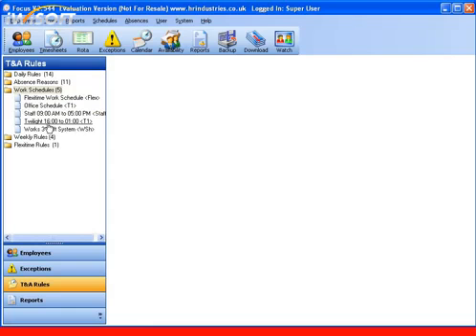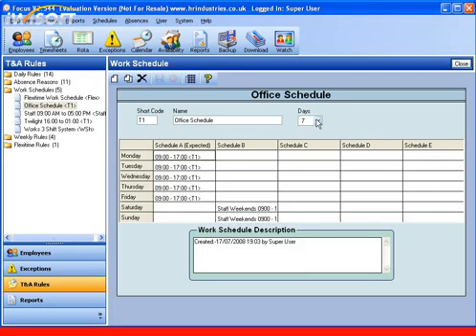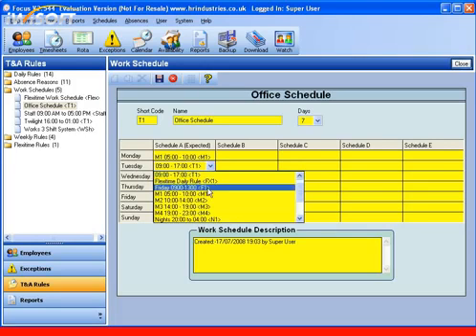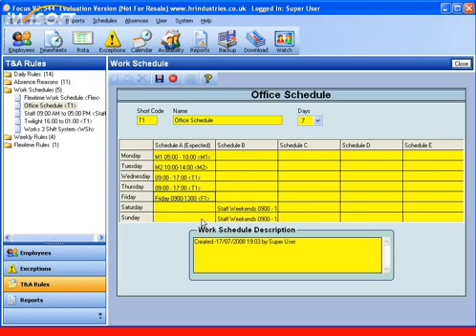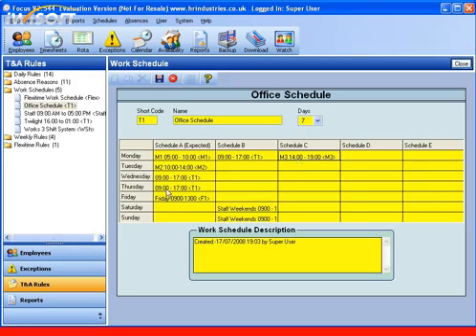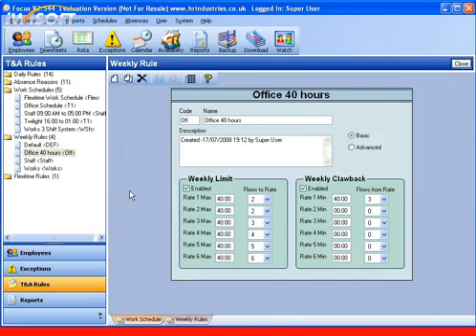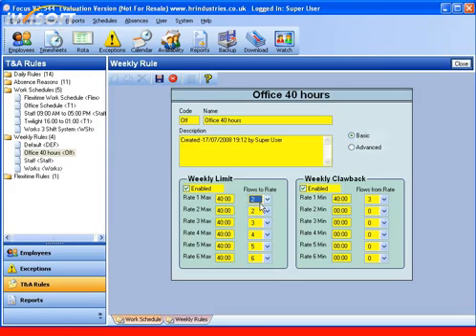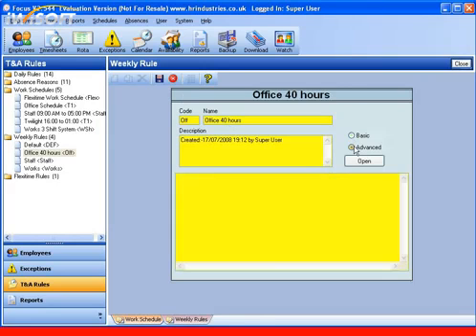Employee Attendance Software - Focus Pro Demo Part 2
Looking at the Focus Pro Employee Attendance Software focusing on the Work Schedule configuration.